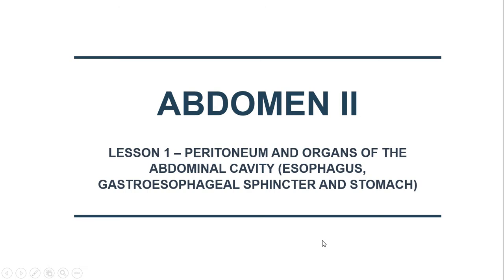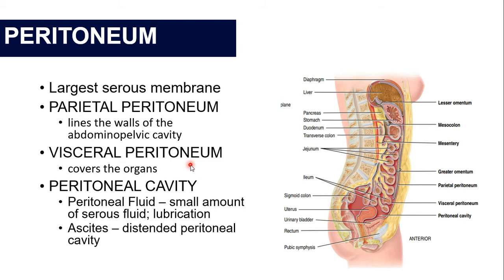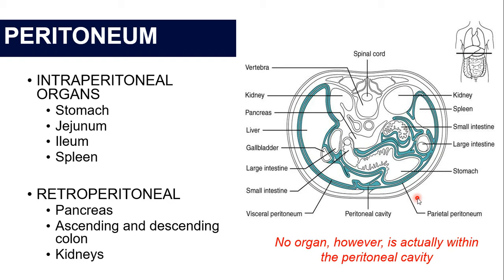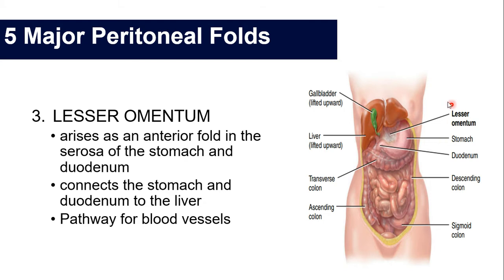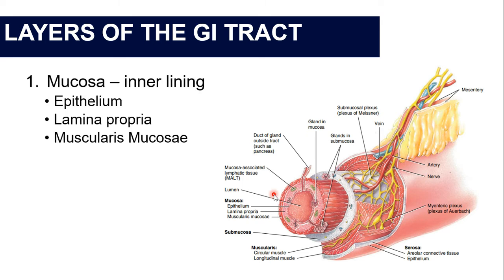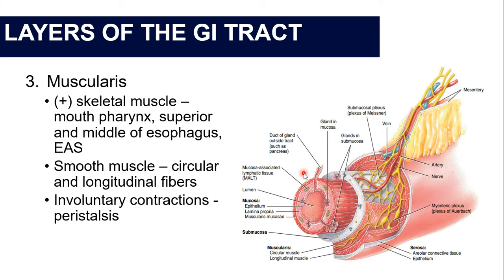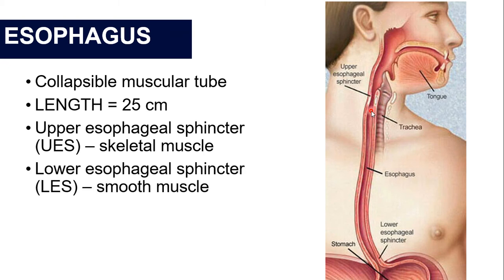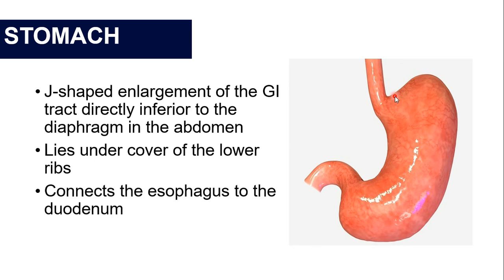Module 05 Abdomen 2 Part 1